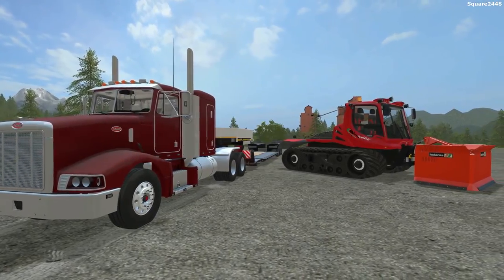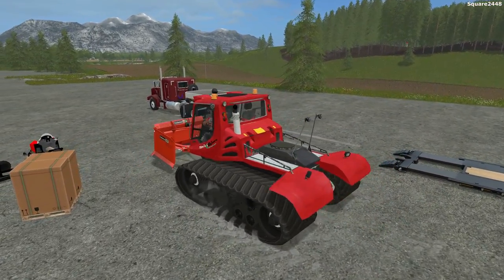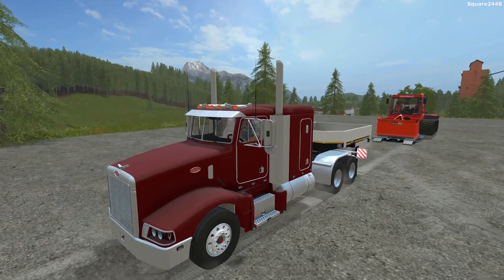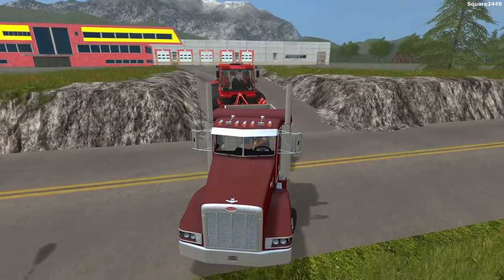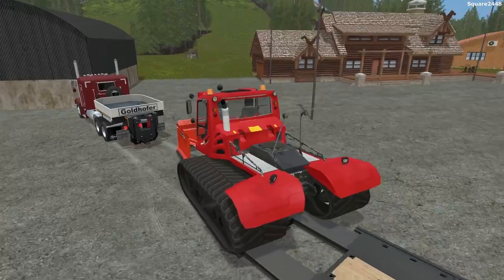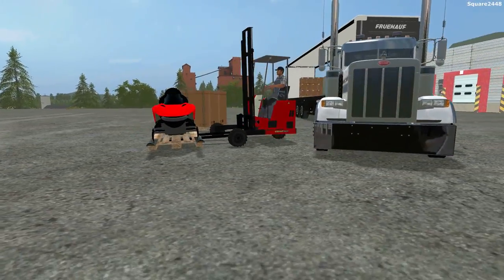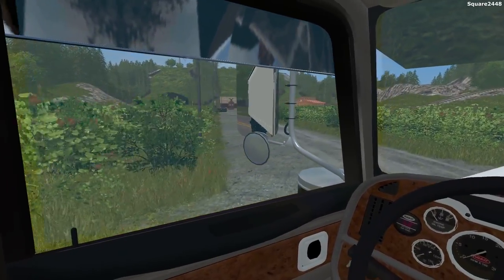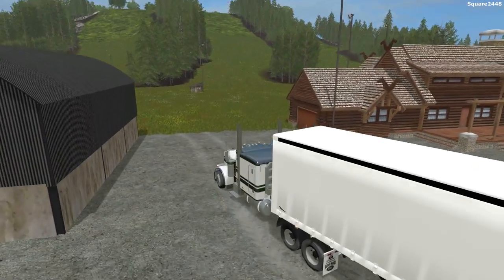Farming Simulator 17 | Delivering Snow Groomer, Snow Mobiles, Ice Skates & Snow Boards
Today we deliver a snow groomer, snow mobiles, ice stakes and snow boars to the ski resort!

Thanks, Square2448